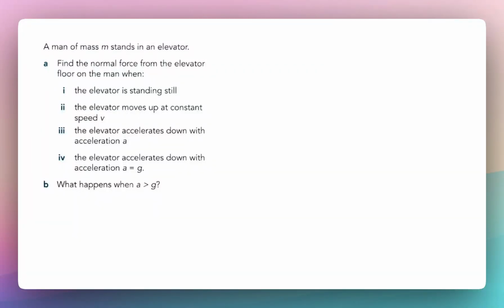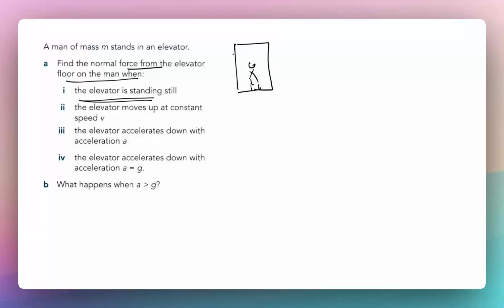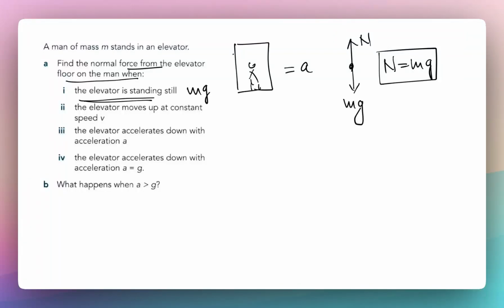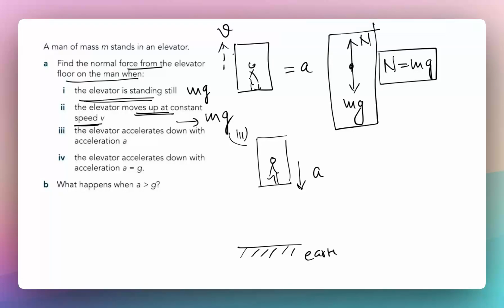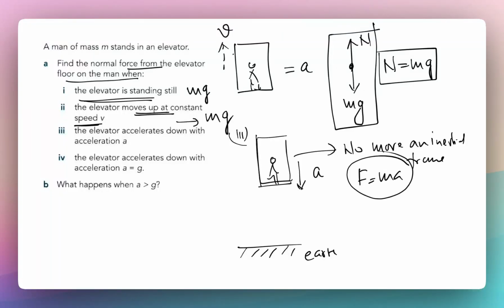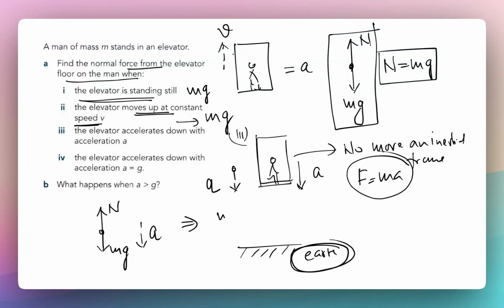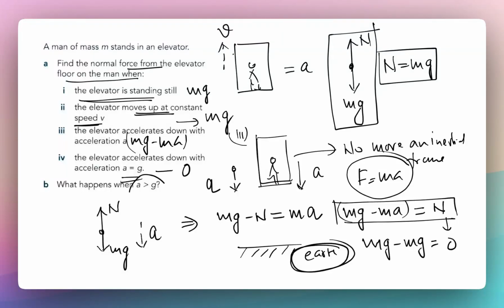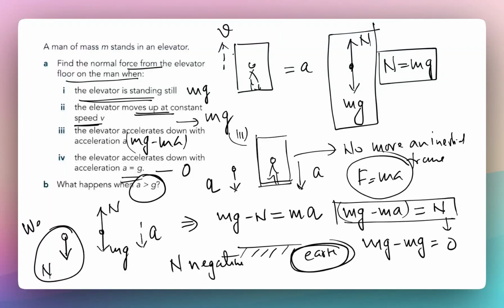IB Physics Tsokos 2.21: Newtons law - Complete Solution (2026)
This question is from Newton’s law. In order to correctly solve this question you need to understand the variable nature of the normal force.